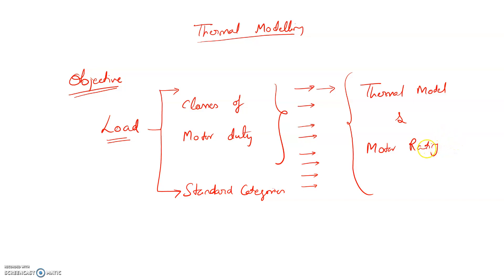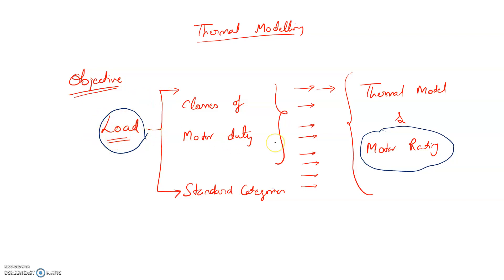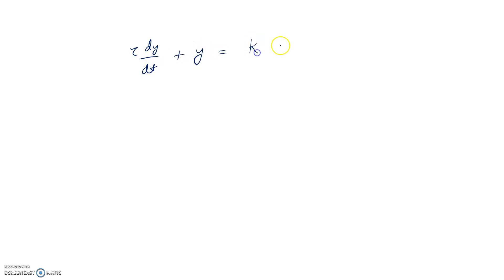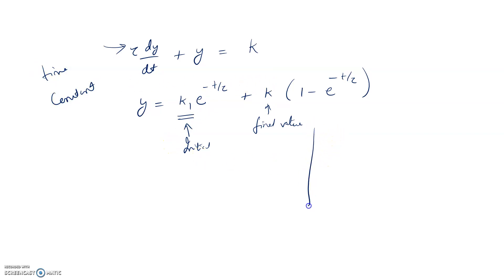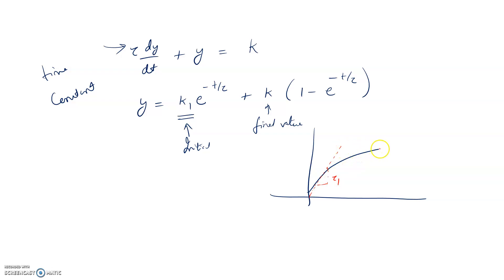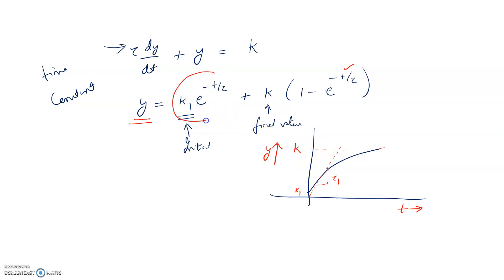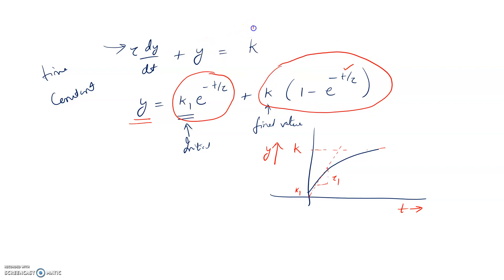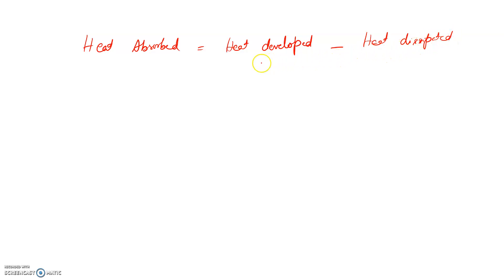ED1: Thermal Modelling_Part_1/4 Electric Drive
Chapter 4. From Prof. Gopal K. Dubey.
Thermal Modelling (4.1)
Basic Electrical Engineering Video Lecturer Notes